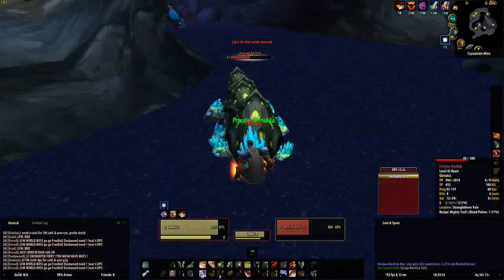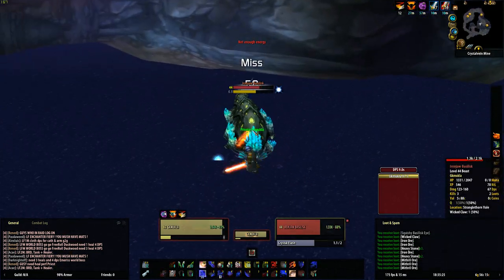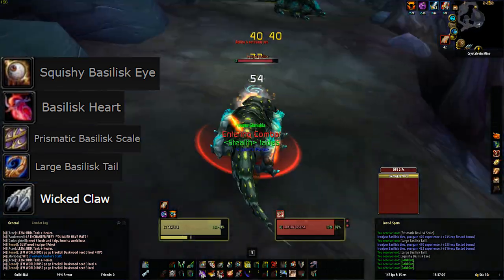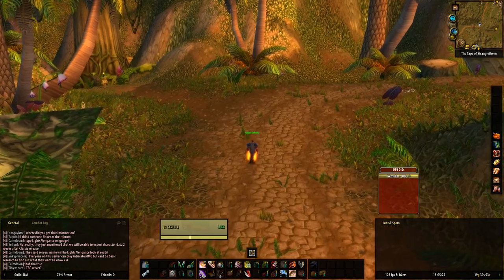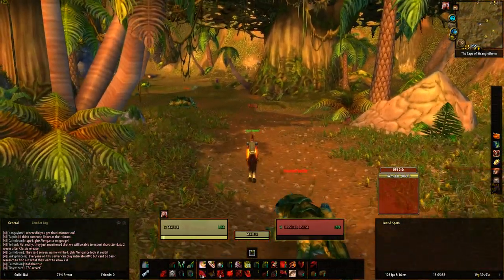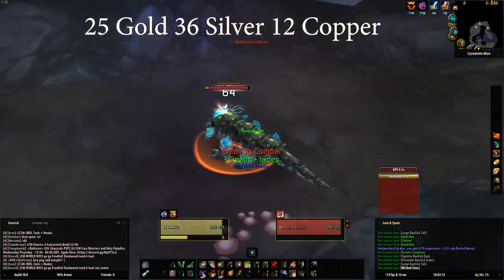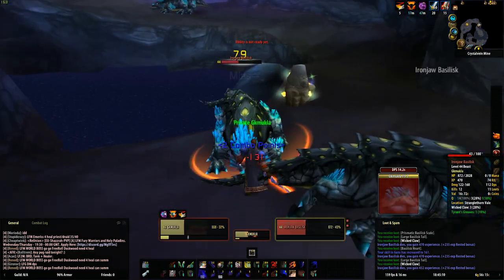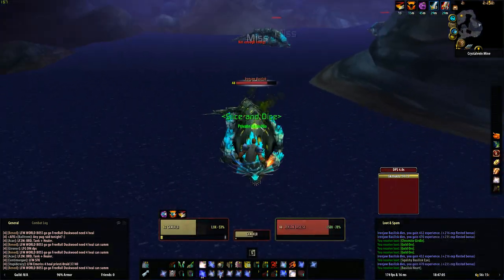Make 25-50 Gold Per Hour At Lvl 40?!? Classic Preparations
Classic Preperations is a series where i do Guides for Bosses, money making, pvp tricks and trips and so on. Be sure to stay updated on them to get the absolute most out of Classic WoW!